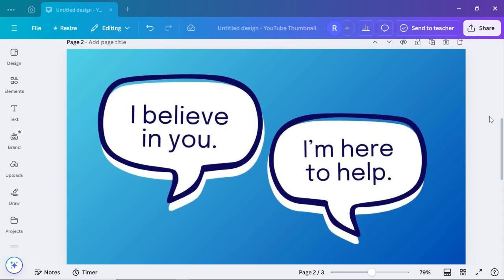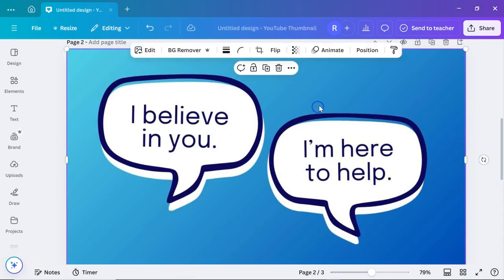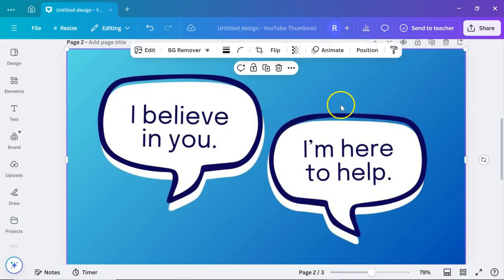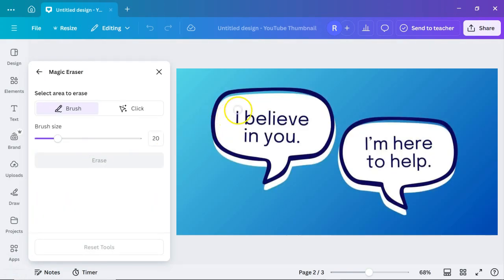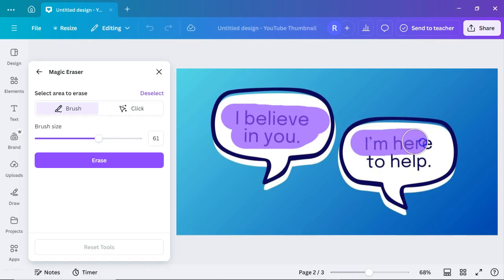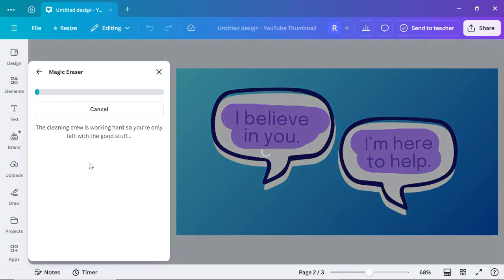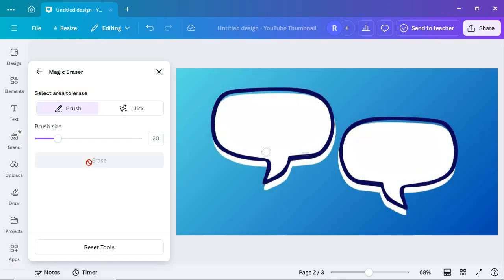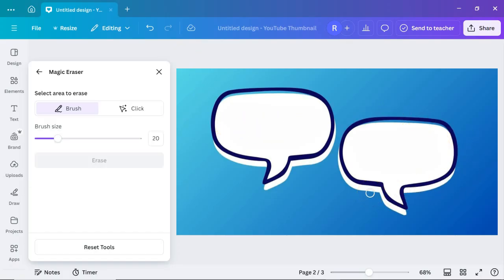Remove Watermark on image and video using Canva 2025